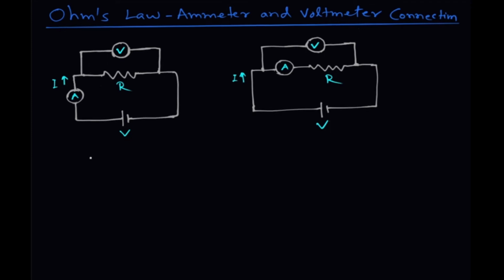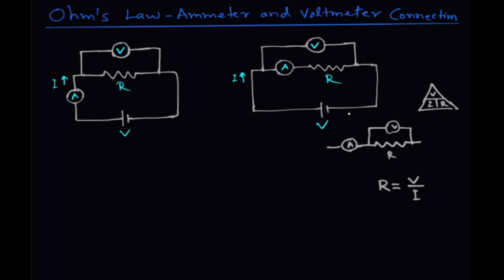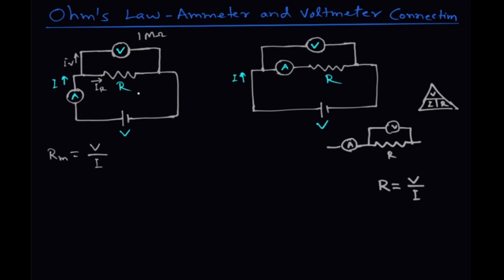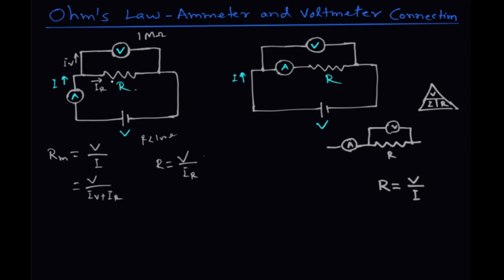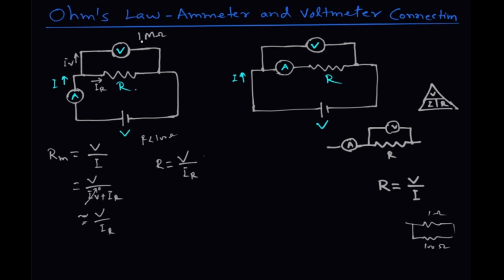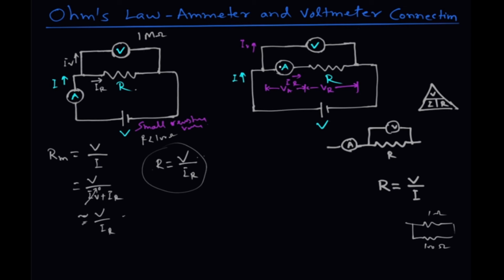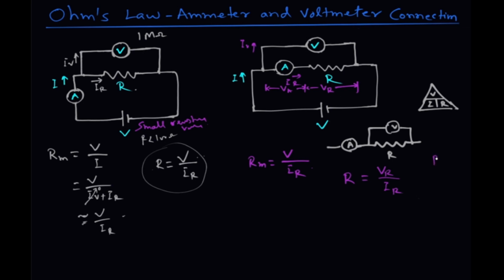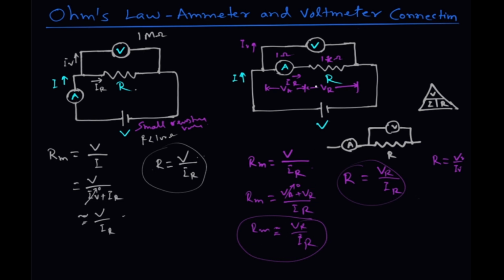Ammeter and Voltmeter Connection for Resistance Measurement, Ohm's Law Circuit | ElekTech-Edu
There are two ways of connecting the voltmeter and ammeter for measuring the resistance by basic Ohm's Law circuit. Depending on the range of resistance the connection method is decided. Watch it.